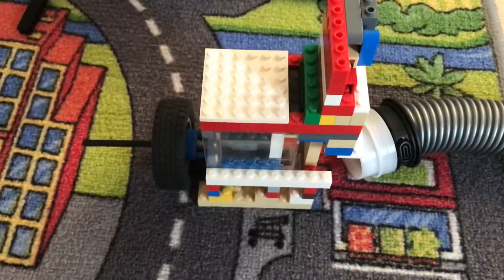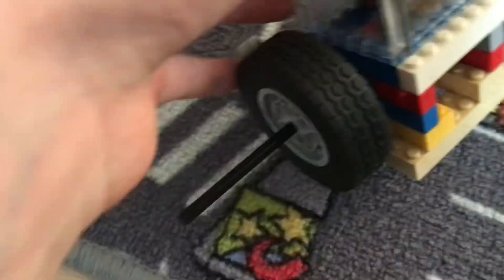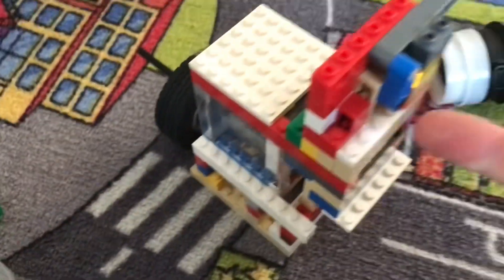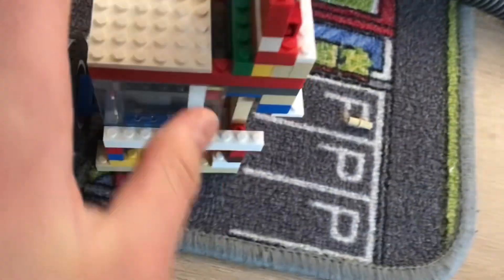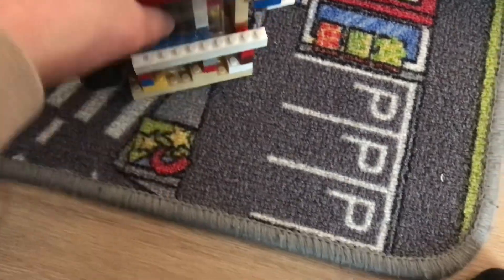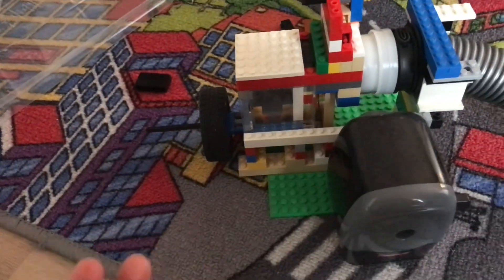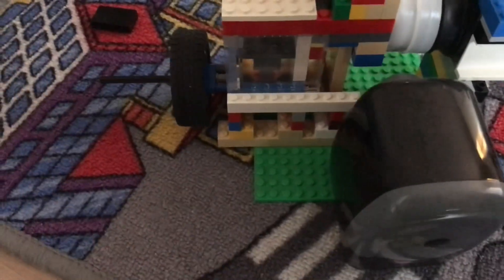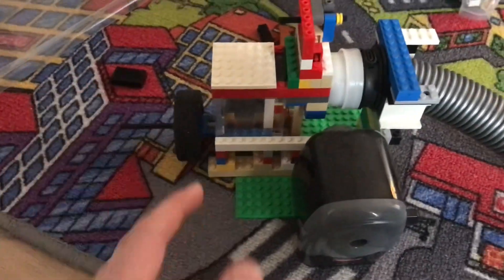How YOU can break in any Lego Vacuum engine!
Hey guys!
Today you’ll see how to Break in a LVE.